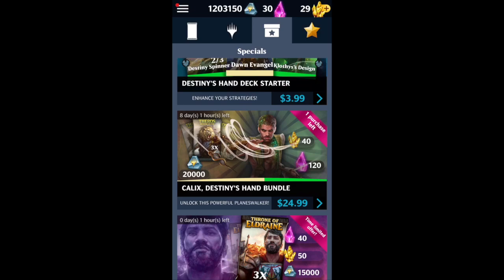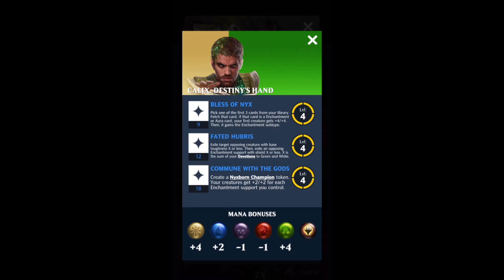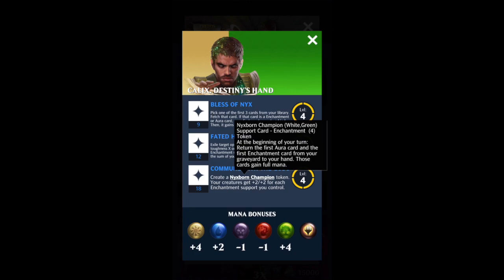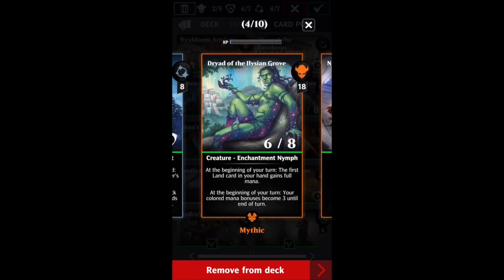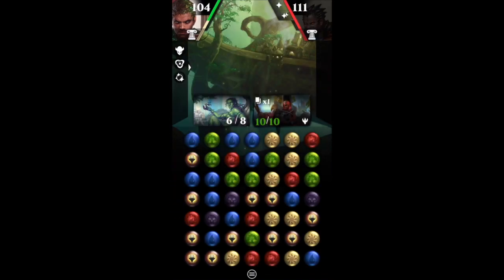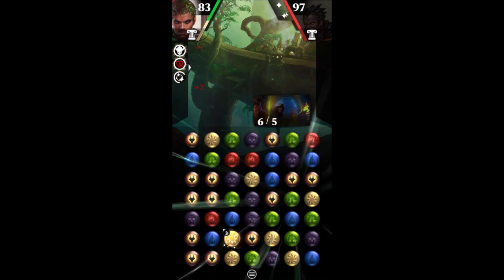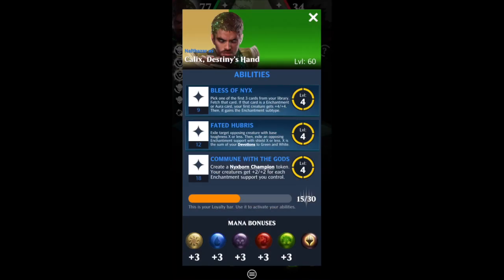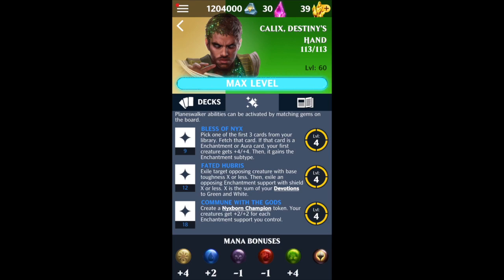Calix, Destiny's Hand - Review + Gameplay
In this video I showcase the new Planeswalker Calix, Destiny's Hand. I go over his abilities and mana gains, show off some gameplay with him in action, and finally give my review on the walker.